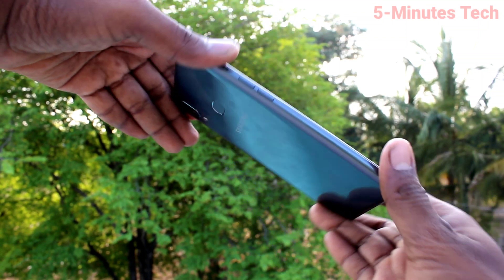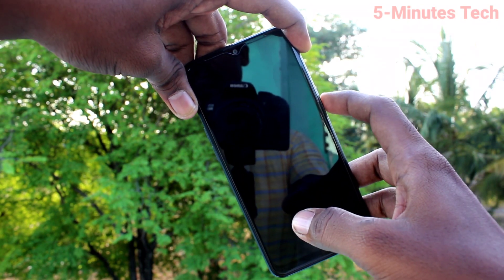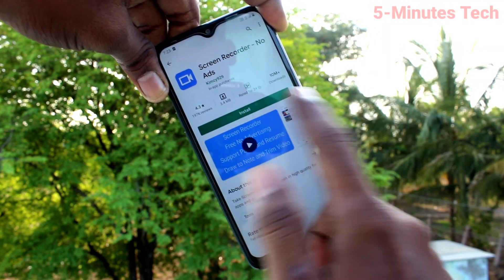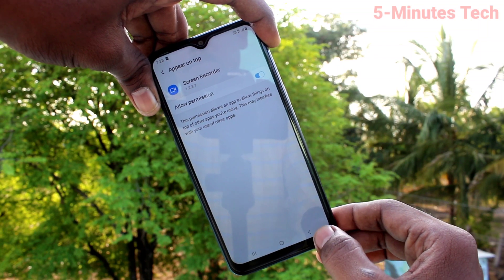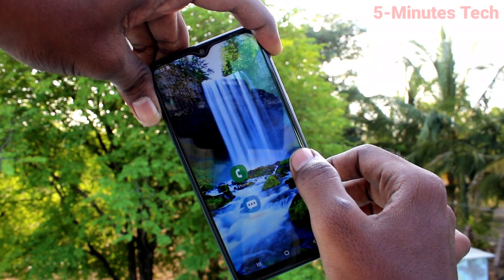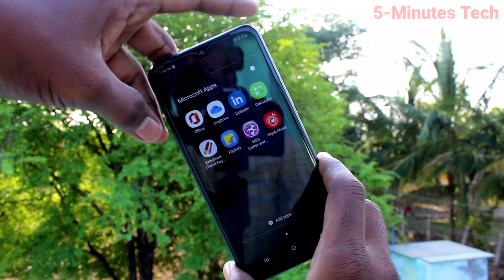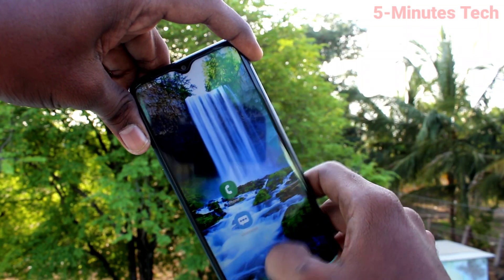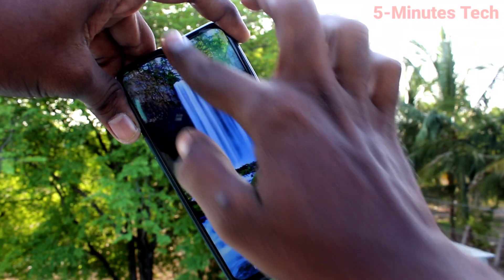How to do screen recording in Samsung Galaxy M01s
Samsung Galaxy M01s screen recording settings: Learn here how to do screen recording in Samsung Galaxy M01s smartphone